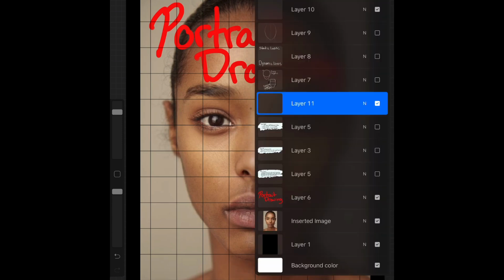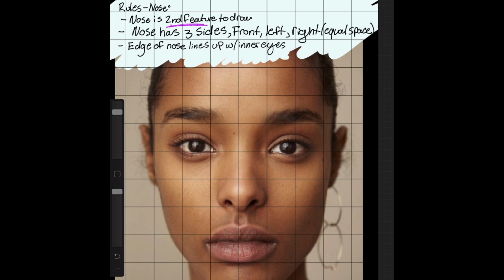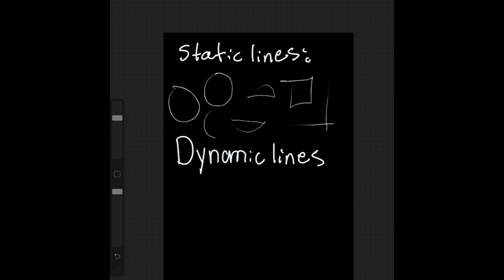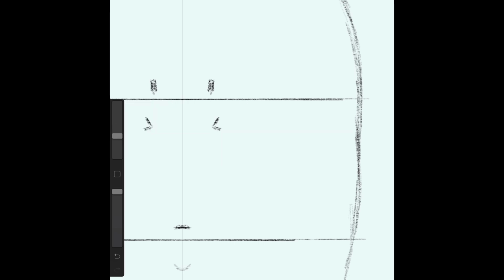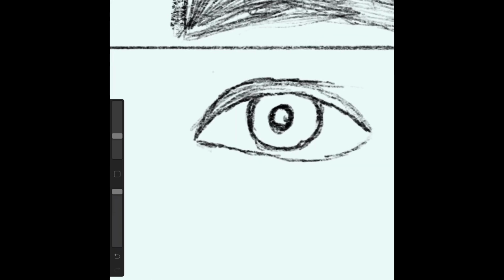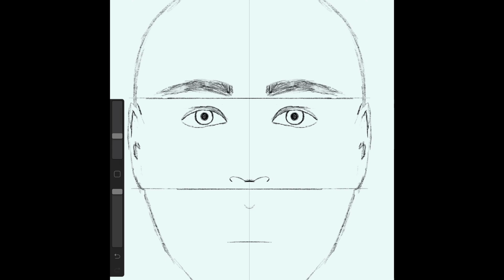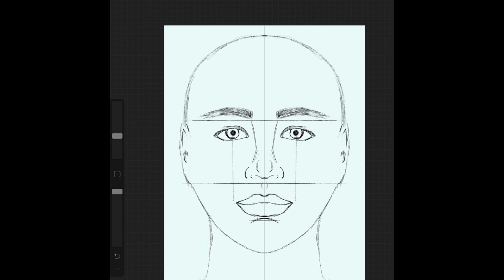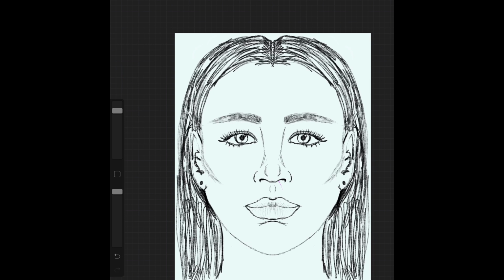Portrait Drawing Features and rules